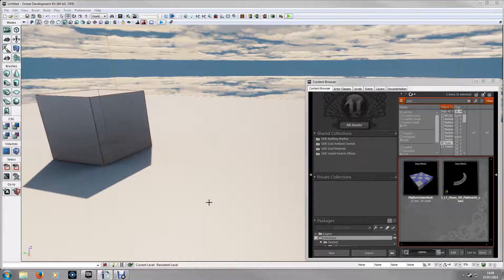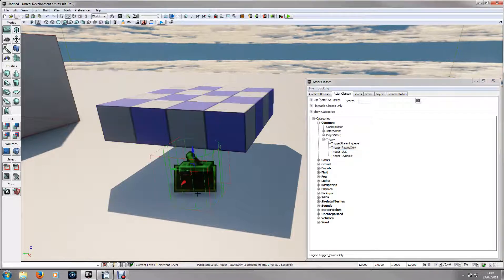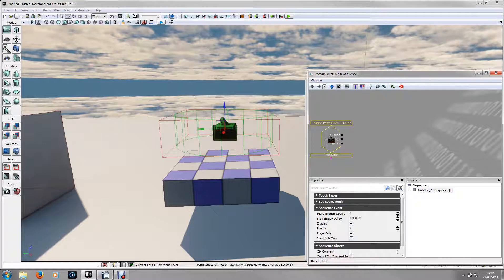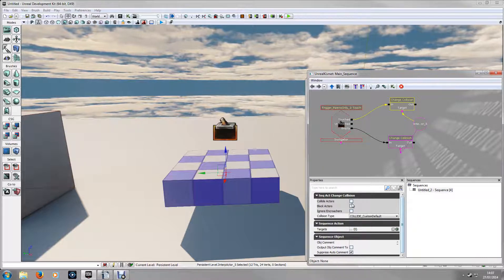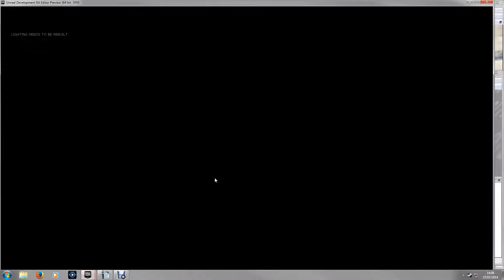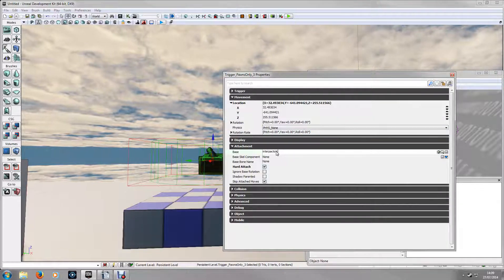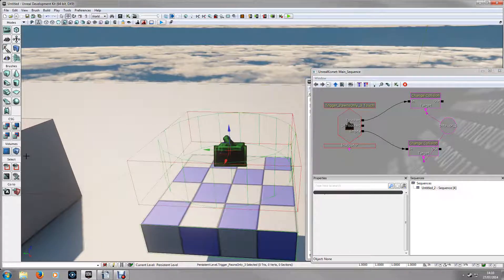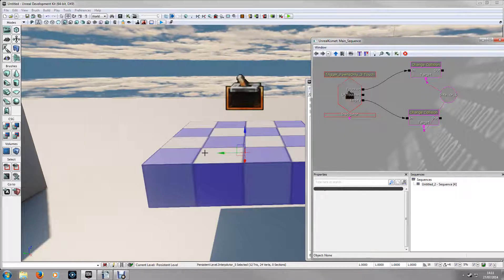Sonic GDK Tutorial - One way collision platforms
In this video, I will show you a way of making platforms that have one way collision.